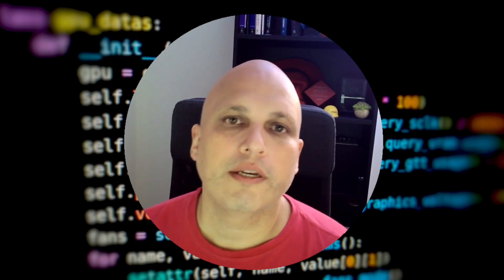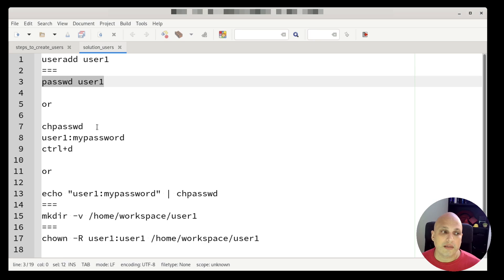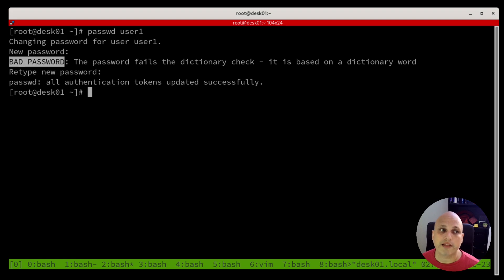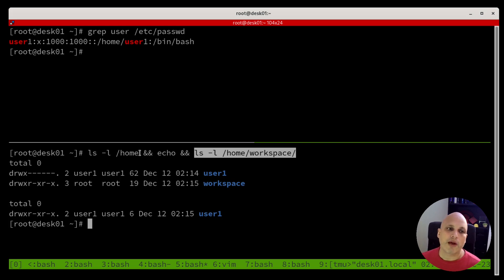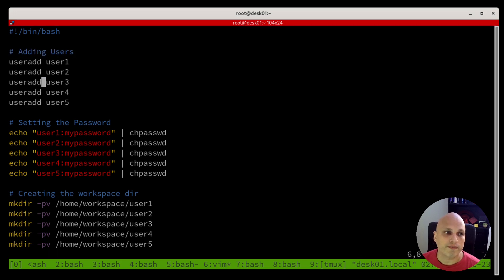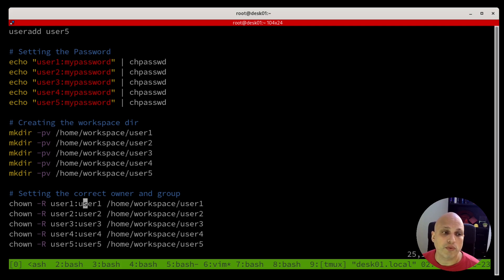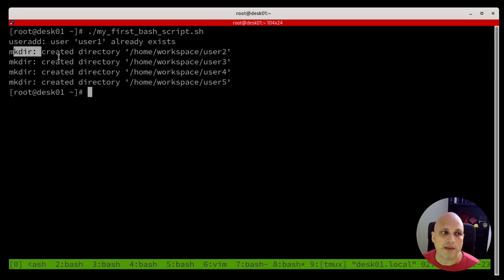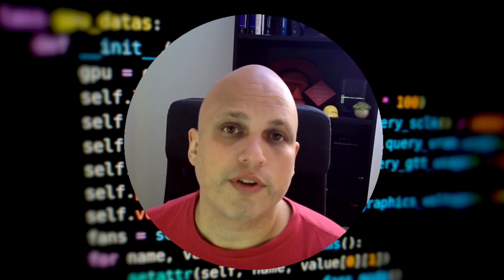Bash: The Basics (and Why You Should Care)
Learn the fundamentals of Bash scripting in this comprehensive tutorial. Discover why understanding Bash is essential for Linux users and system administrators looking to automate tasks efficiently. From creating simple scripts to executing commands, this video covers everything you need to know to start harnessing the power of automation with Bash. Whether you're a beginner or looking to enhance your scripting skills, this guide will walk you through the basics and beyond. Dive into the world of shell scripting and unlock the potential of system automation with Bash.

*Chapters*
0:00 - Intro
0:15 - The scenario we would like to implement
1:49 - The steps for one single task (and we need to do this task multiple times changing things)
4:01 - Step by step via CLI
6:21 - Checking the results from CLI steps
7:52 - The script that will automate the manual steps presented above
12:16 - Checking and adjusting the script permission
13:47 - Running the script
14:57 - Checking the results after running the script
15:46 - Closing

- Gostaria de falar sobre esse topico, e muito mais? Entre no canal do discord